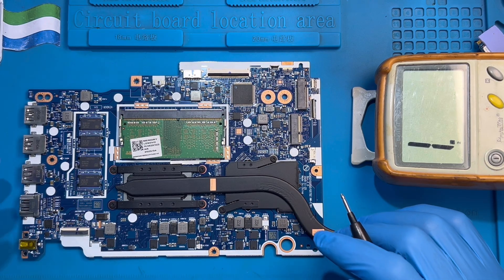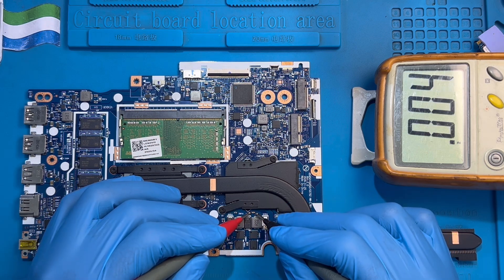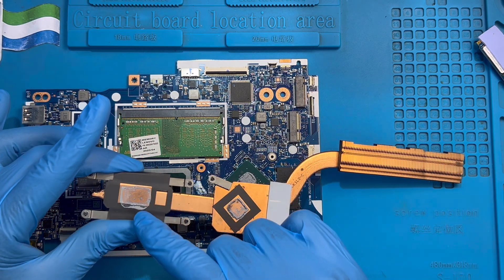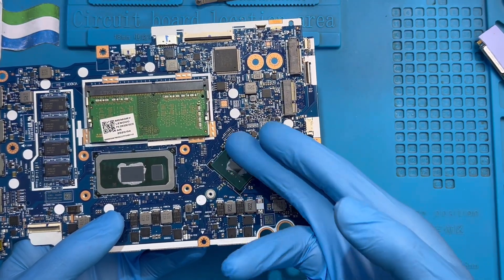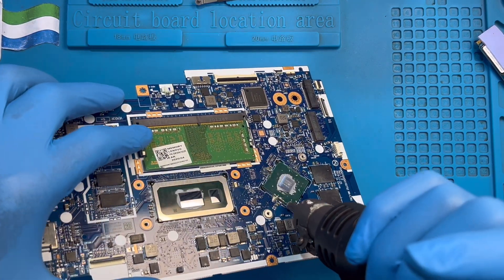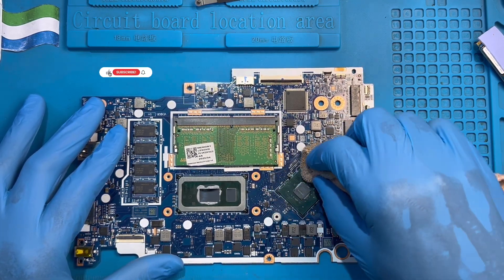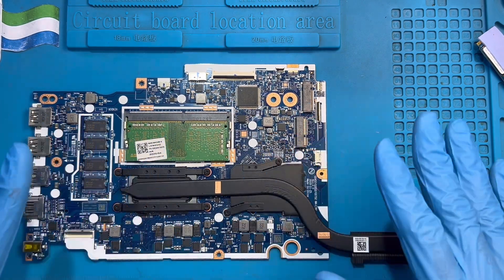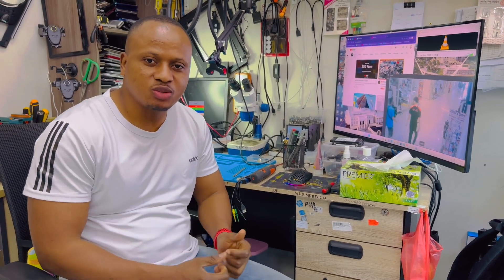Lenovo IdeaPad 3 Laptop No display How to fix it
repair fix displayreplacement Lenovo Hi, am a professional technician located in South City Plaza, Serdang with over 20 years of experience in repairing electronic devices such as smartphones, laptops and televisions. I also sell electronic accessories. Over the years, i have been able to provide services to over hundreds of clients."